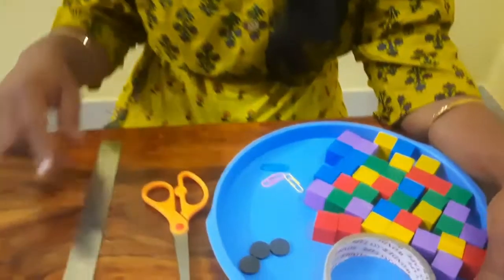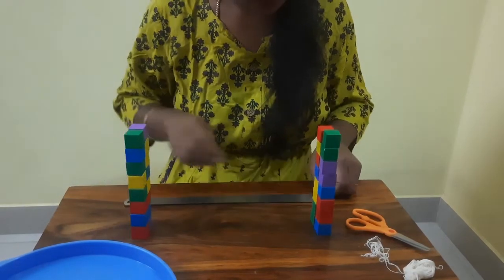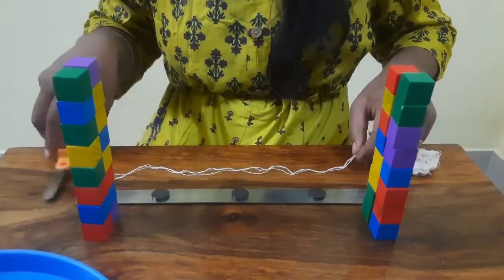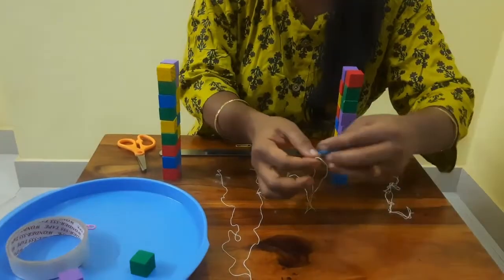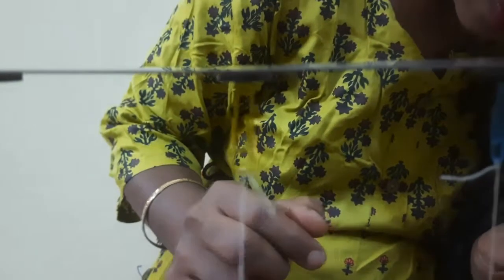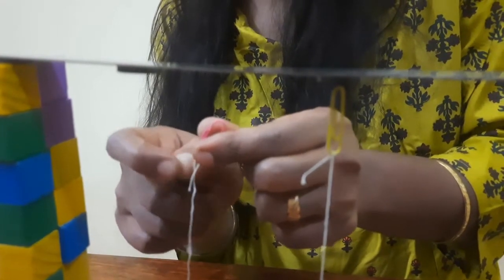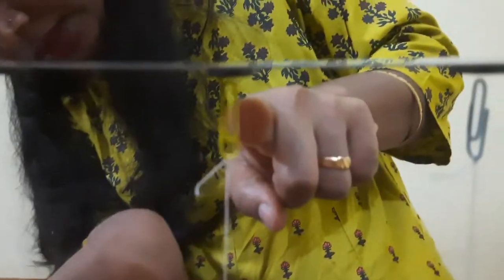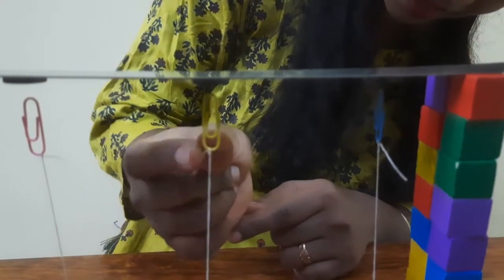Defying gravity with magnets